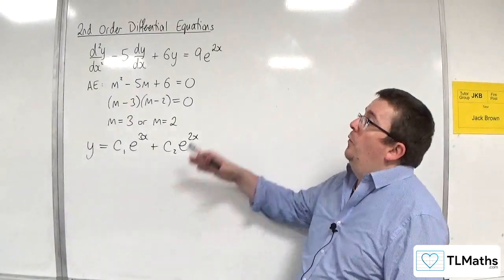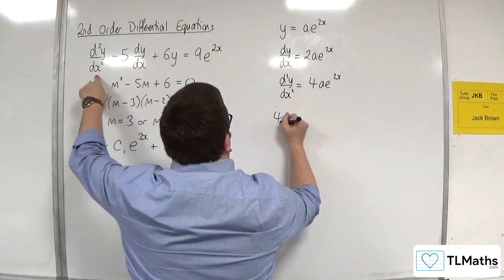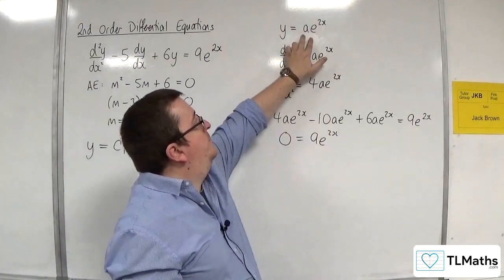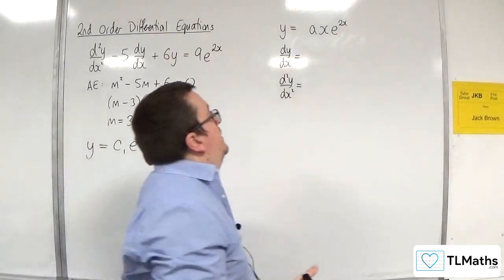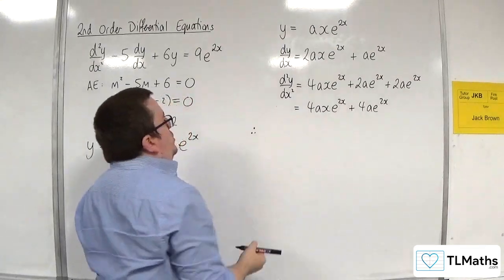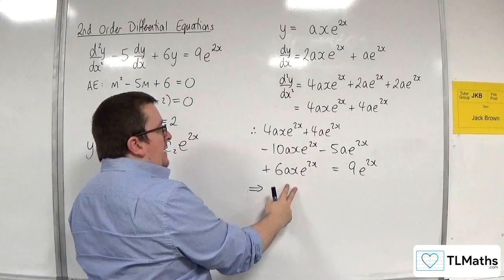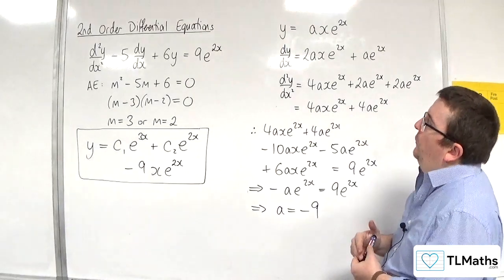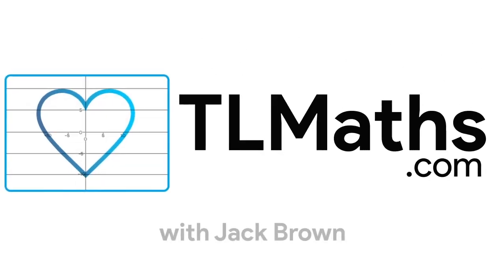A-Level Further Maths I5-09 2nd Order Differential Equations: Special Cases